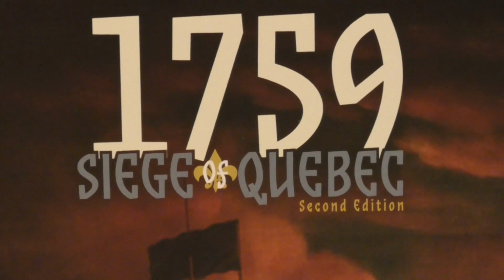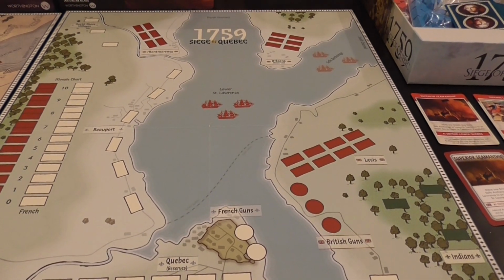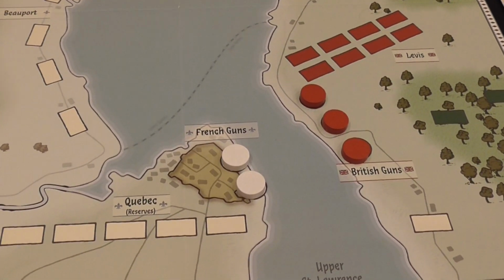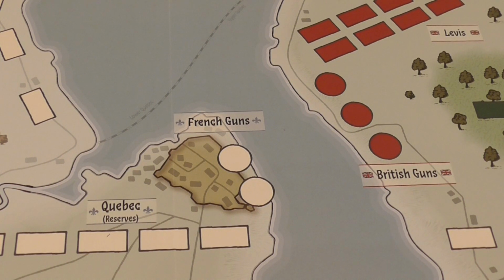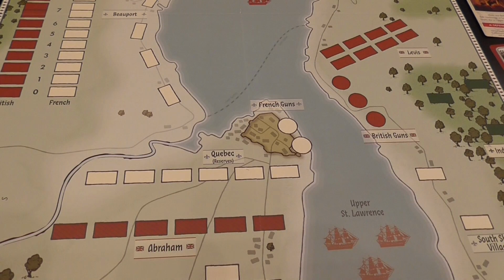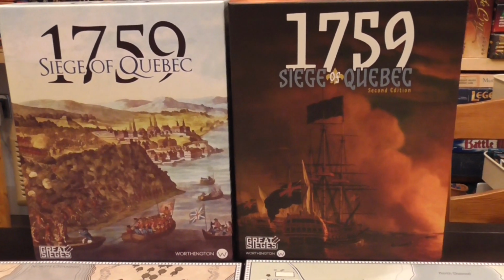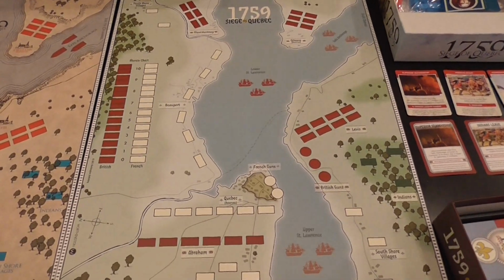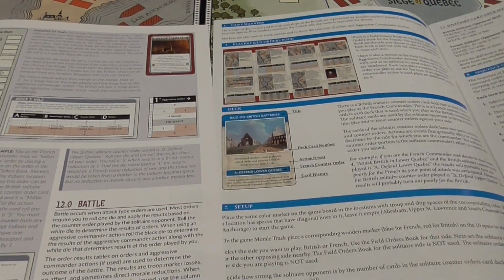1759 Siege of Quebec (2nd ed) Review